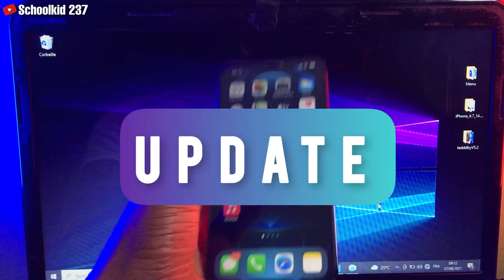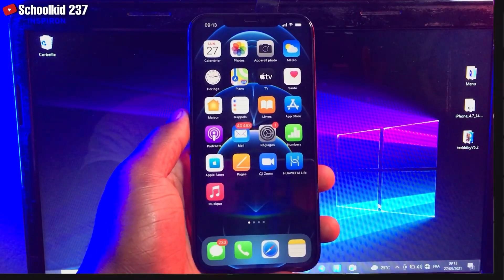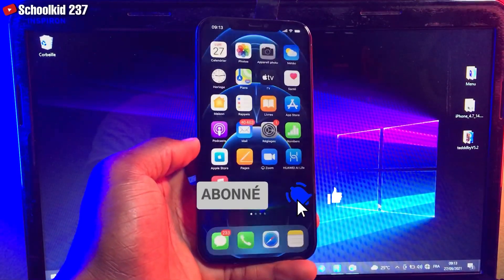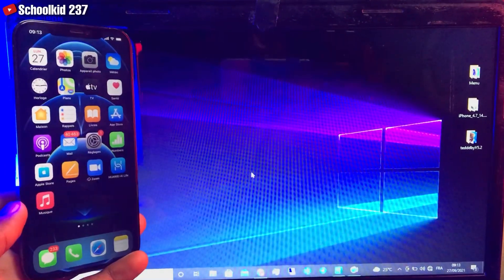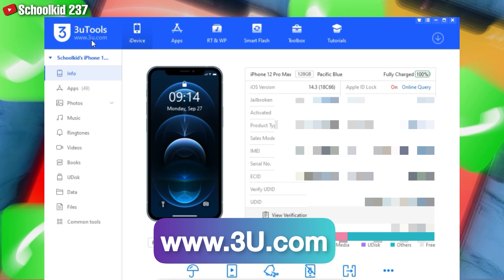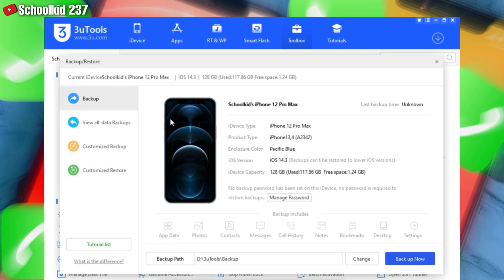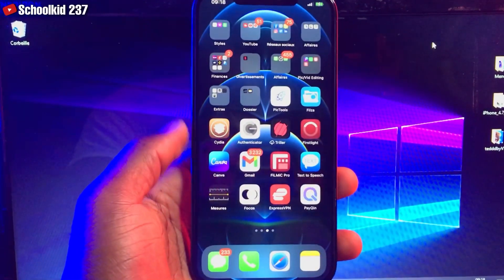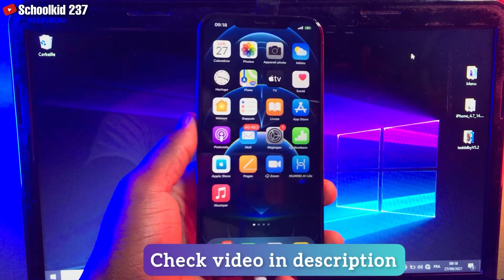Do this before you update your iPhone to iOS 16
Ios 16 is still on beta version so do this before you update your device to iOS 16.

if you want free permanent iCloud removal for any iOS device, watch the video below;

▬ STAY UPDATED! ▬
Be sure to subscribe to the channel and sign up for push notifications (click the bell icon next to the subscribe button) to get notified immediately when I post new videos!.

 CAUTION ❌
This channel does not promote or encourage any illegal activity. We are not responsible for illegal actions. Thank you for your understanding.